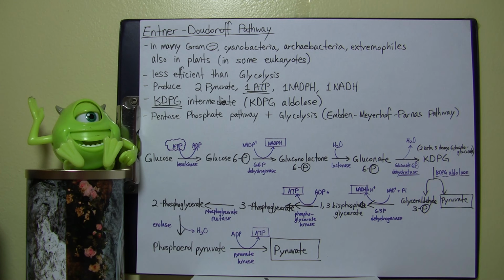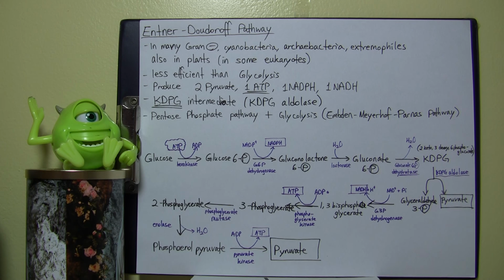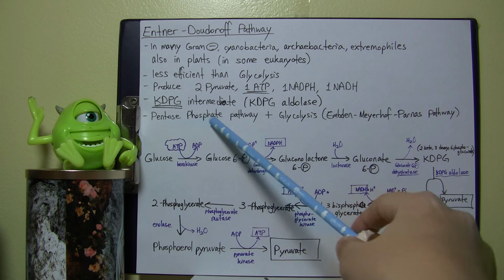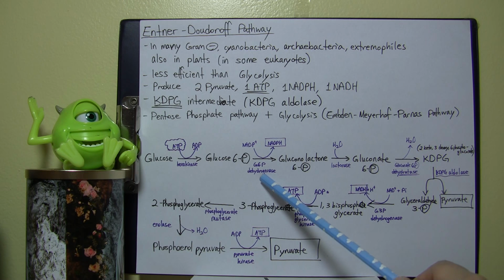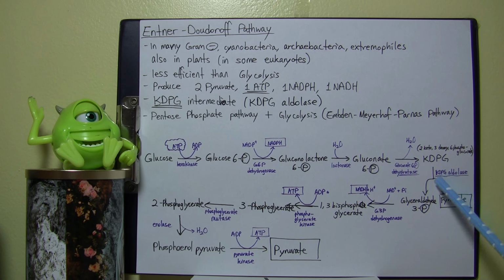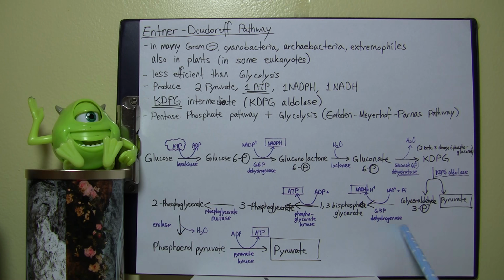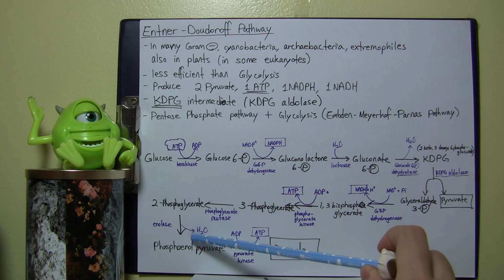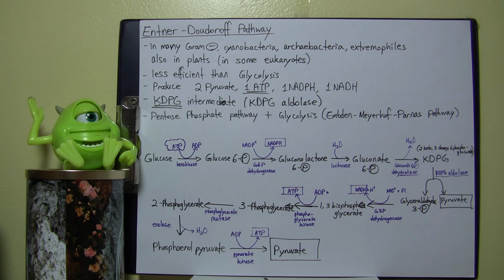[MBIO background Info] - Entner doudoroff pathway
This is one of the cool pathway I learned in class.

ED pathway is an ancient pathway used by many microorganisms, and is to some extent similar to glycolysis pathway.

However, ED pathway is less efficient than glycolysis pathway because it produces one less ATP.

The unique thing about ED pathway is that it produces KDPG intermediate which is toxic to many cells since it inhibits cell growth.
Moreover, ED pathway is pretty much oxidative phase of Pentose Phosphate Pathway and half of glycolysis pathway.

- Bacterience